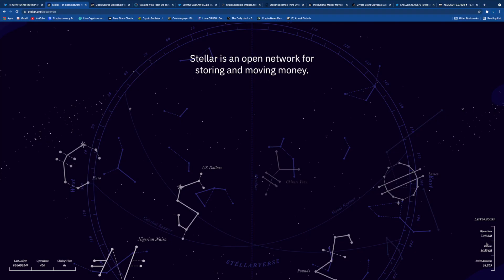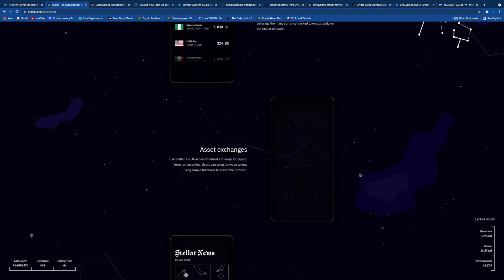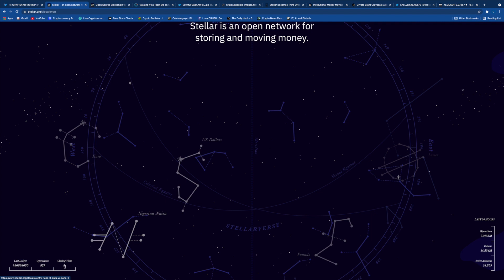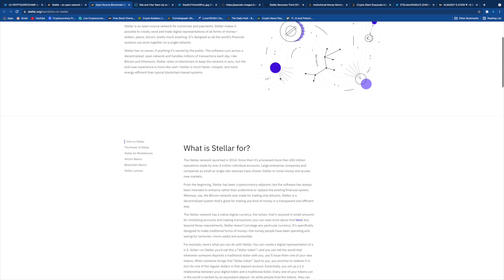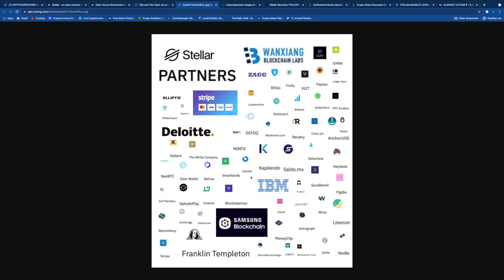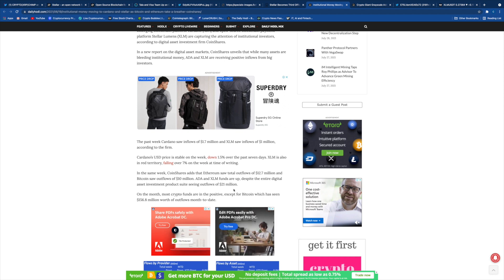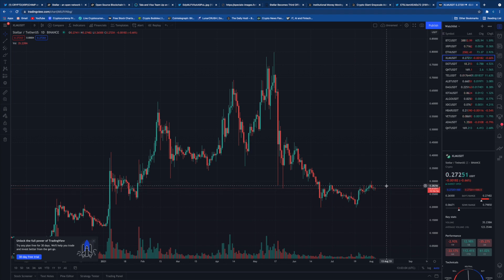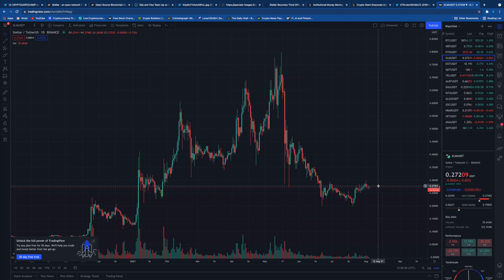STELLAR XLM NEWS, PARTNERSHIPS, XRP KILLER?! $18 XLM?!! PRICE PREDICTION!!